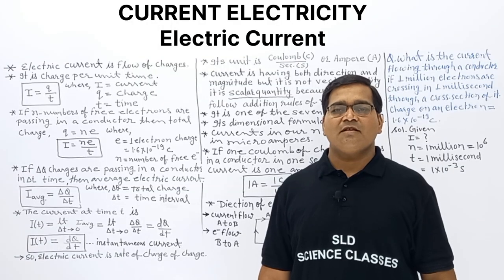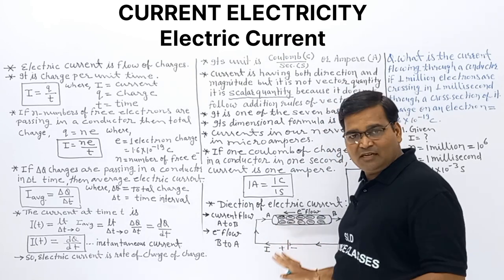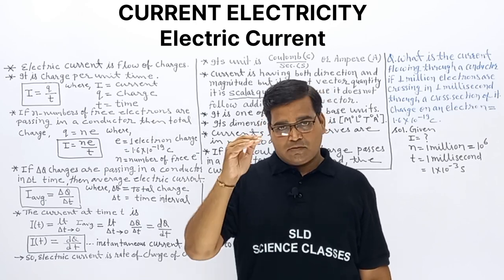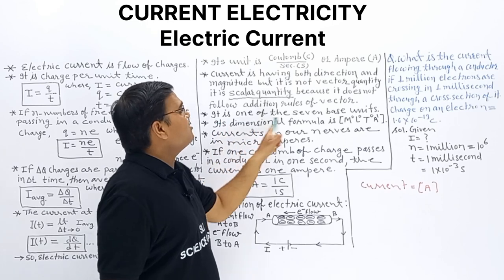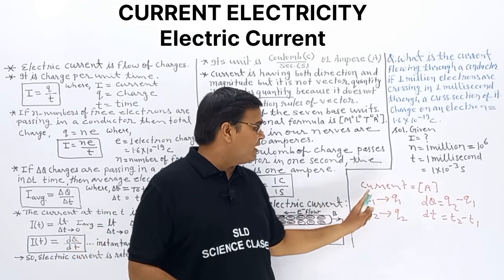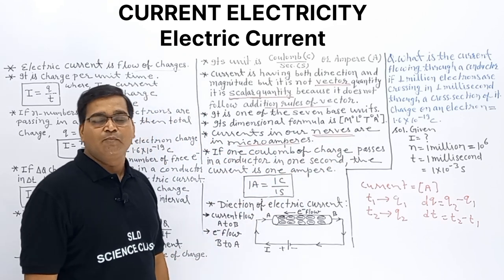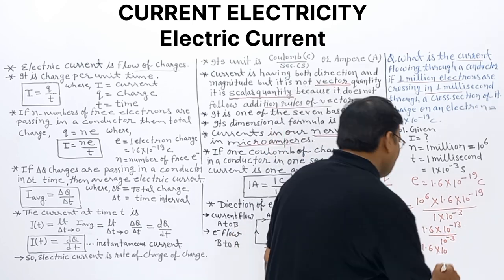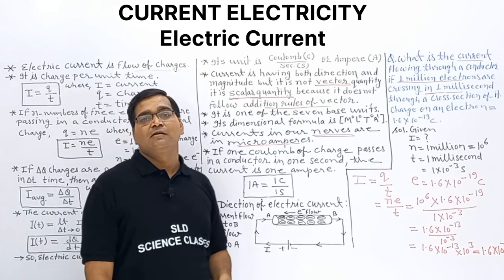Class 12 physics | Chapter 3 | Current Electricity | Electric Current | NCERT CBSE NEET JEE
Class 12 physics | Chapter 3 | Current Electricity | Electric Current | New NCERT | CBSE

Topic Covers:
1.electric current
1. ohm's law
2. current electricity
3. current

electric current
electric current for neet
electric current for iit jee
electric current class12
electric current explained
electric current in english
electric current physics class12
chapter 3 physics class 12
current electricity class12
class12th physics chapter 3
class 12 physics
ch 3 current electricity class12
Ch 3 physics class 12
class 12th ncert physics chapter 3
chapter 3 current electricity class12
class12 physics chapter 3 electric current
ch 3 electric current  physics class 12
ch 3 current electricity  electric current class12
class 12th ncert physics chapter 3 electric current
class 12 physics chapter 3 current electricity electric current new ncert
chapter 3 current electricity electric current new ncert  class 12 physics

You can also follow me at:
Instagram.com/sldscienceclasses